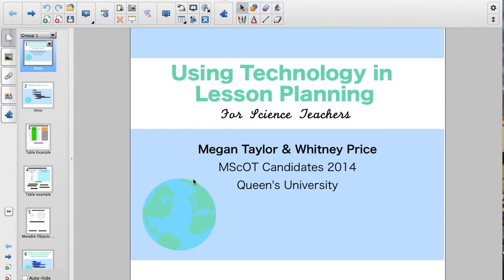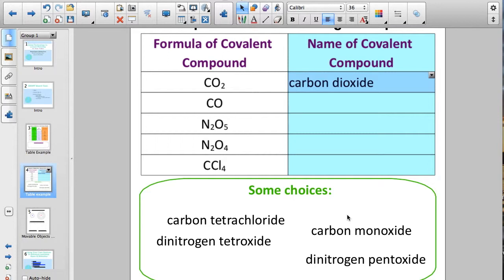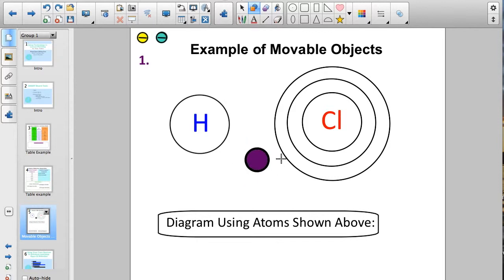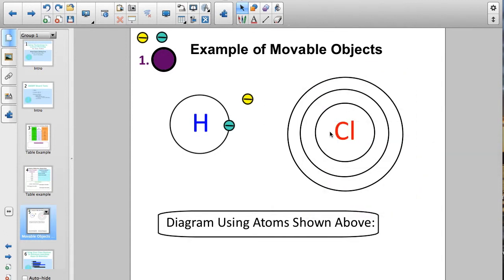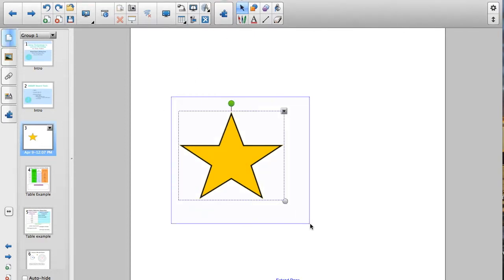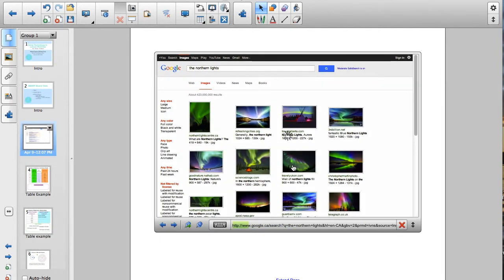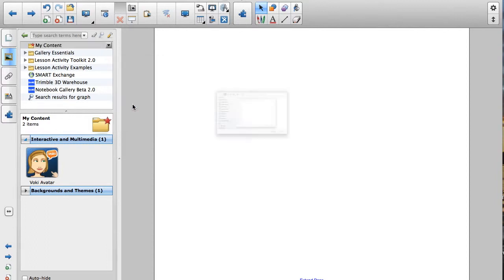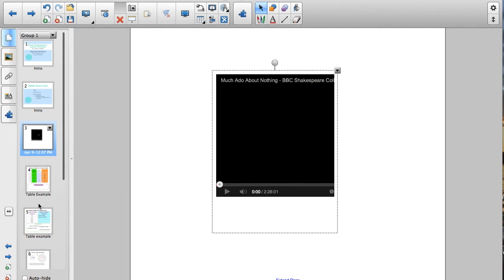Using Technology in Lesson Planning - Science